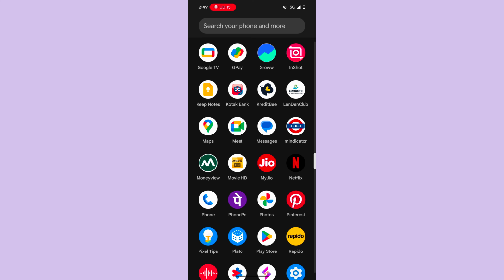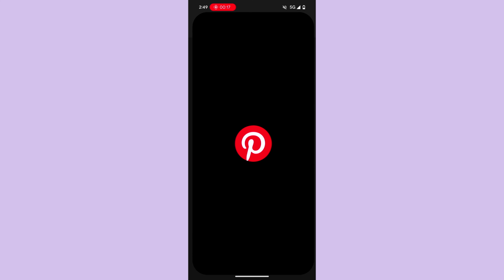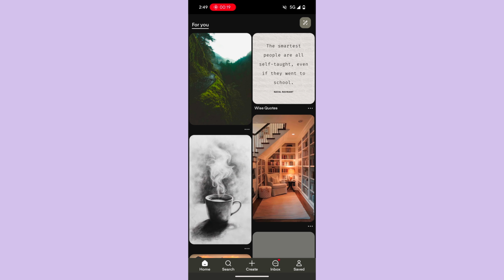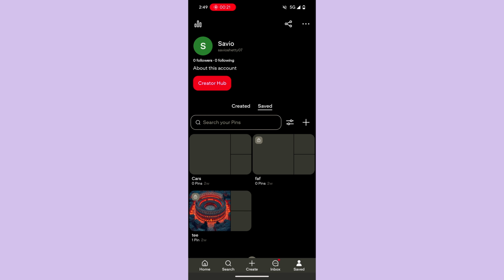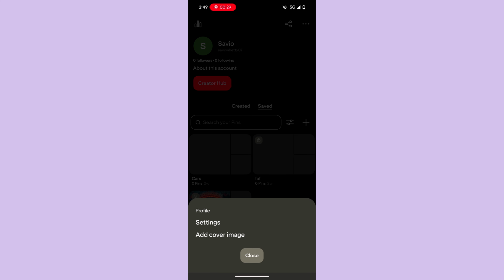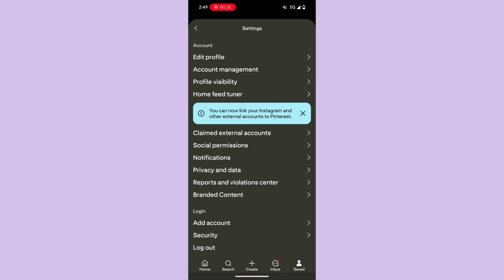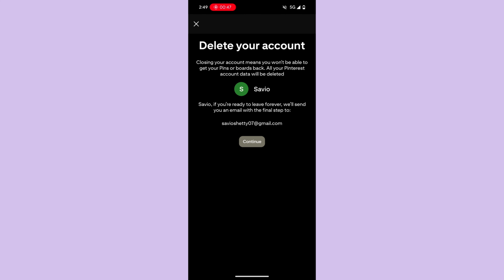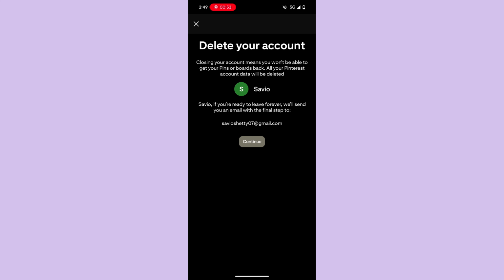How To Delete Pinterest Account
Ready to delete your Pinterest account permanently? This video provides a comprehensive guide on exactly how to delete your Pinterest account from start to finish, ensuring all your data and Pins are removed from the platform! Learn the precise steps to permanently delete Pinterest account on both the mobile app (iOS & Android) and the desktop website.

We'll walk you through the entire process, including how to close your Pinterest account, understanding the implications of account deletion, and the final confirmation steps. Discover the key differences between deactivate vs delete Pinterest and decide which option is right for you. This essential tutorial covers everything you need to know to remove your Pinterest profile and ensure your Pinterest account privacy is maintained.

0:00 - Introduction
0:05 - How To Delete Pinterest Account